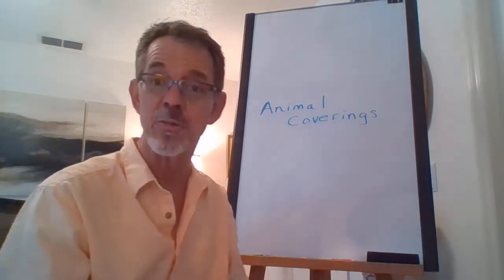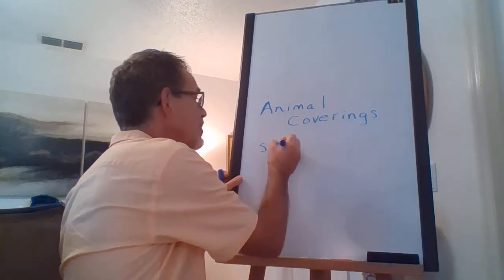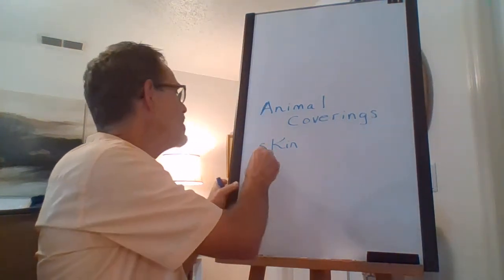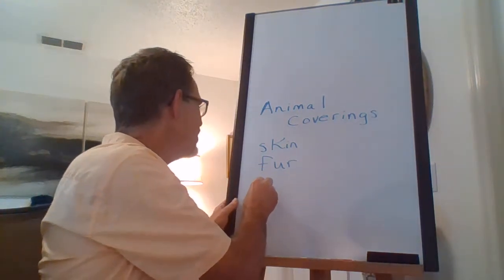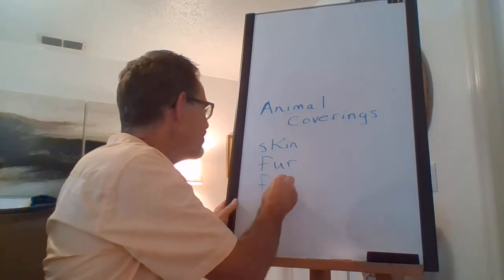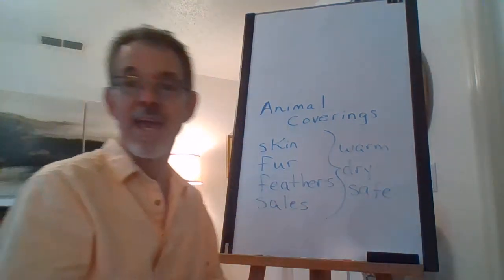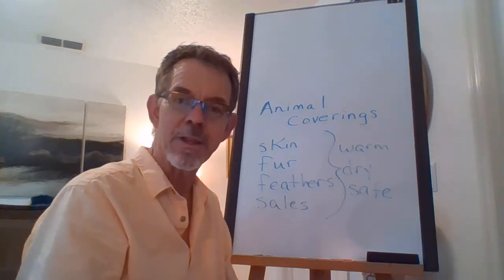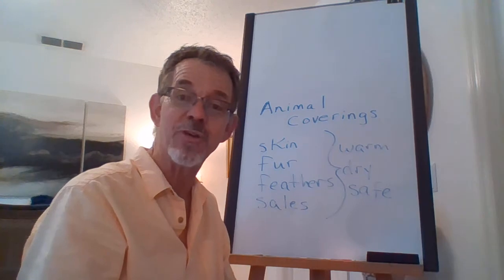K video #2 coverings